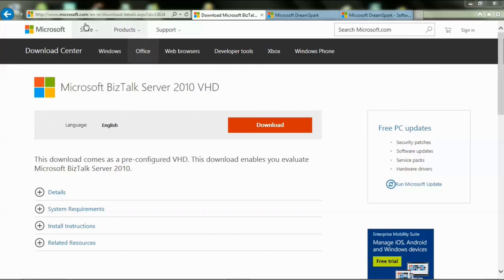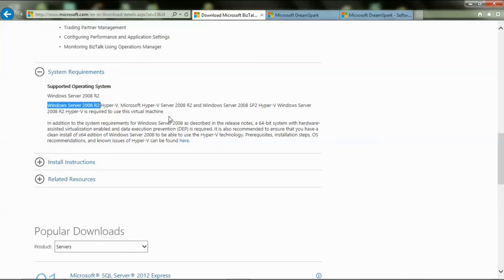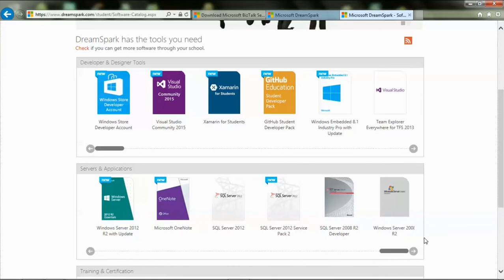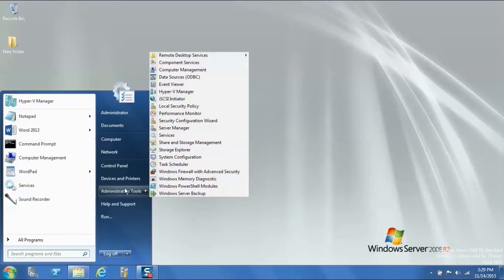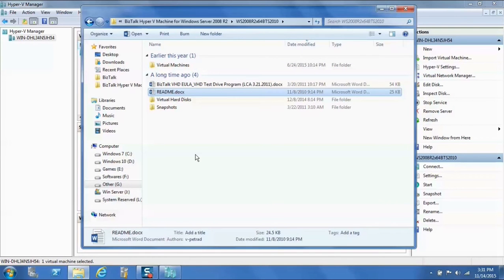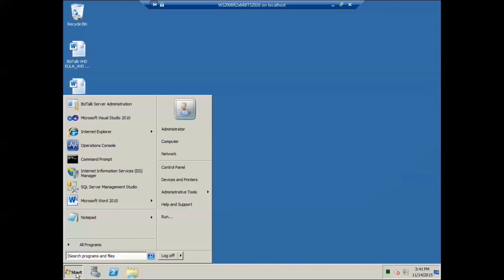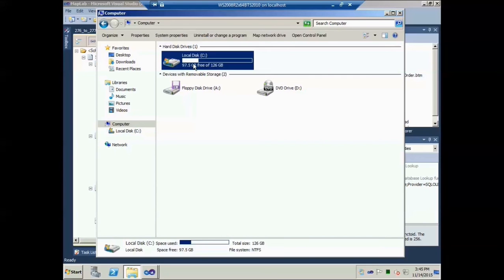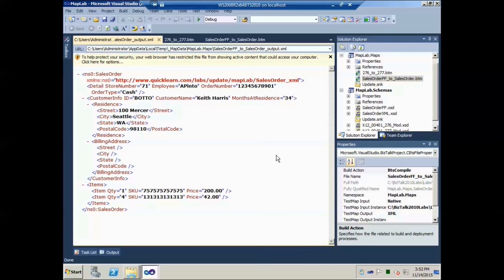How to use the 'Microsoft BizTalk Server 2010 VHD'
Download Size: 9.4 GB

Windows Server 2008 R2 can be downloaded by student for free from Dreamspark.